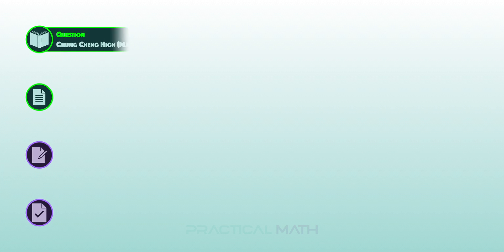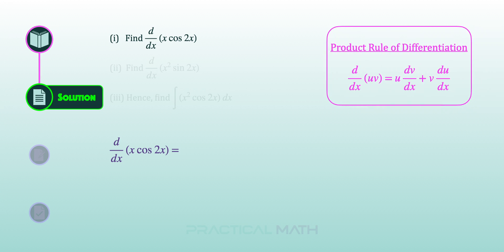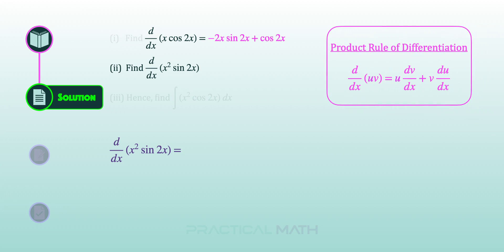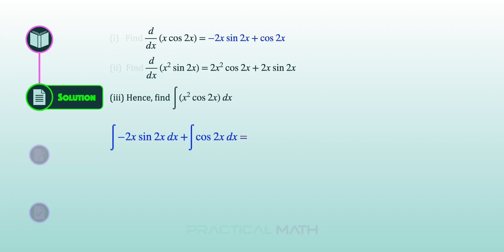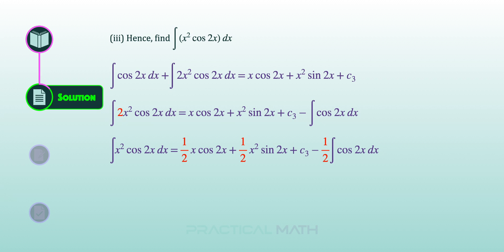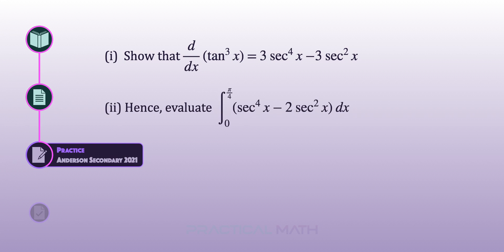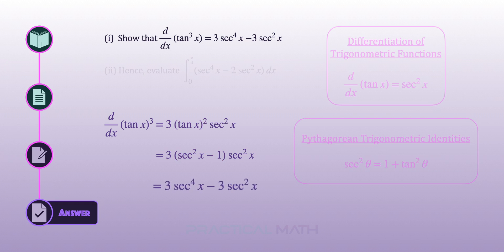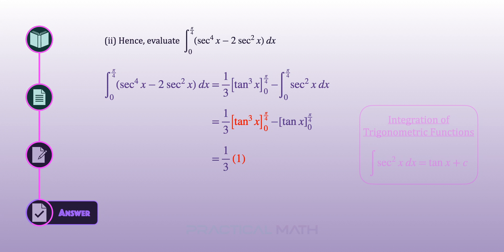Integration - Reverse Of Differentiation Trigonometric Function Derivative | O-Level Additional Math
This Math video is about using the results of differentiation to do integration, differentiating trigonometric functions and integrating trigonometric functions.

2021 Chung Cheng High (Main) Prelim
2021 Anderson Prelim